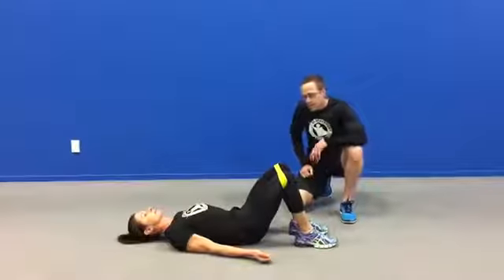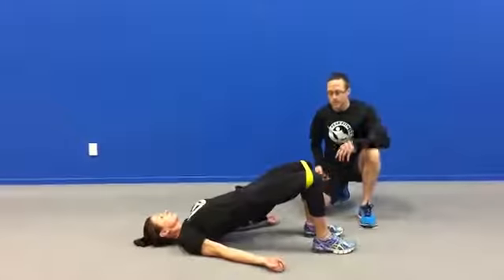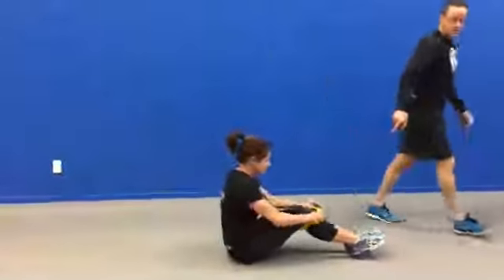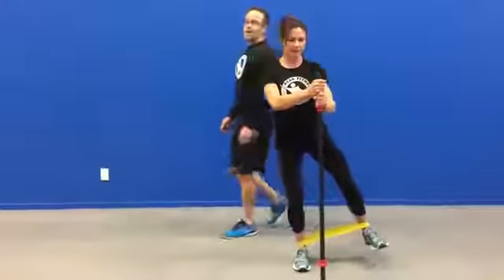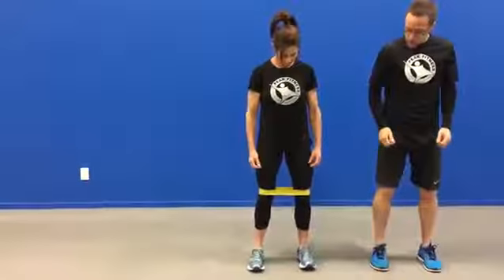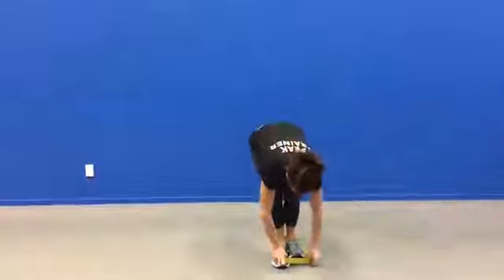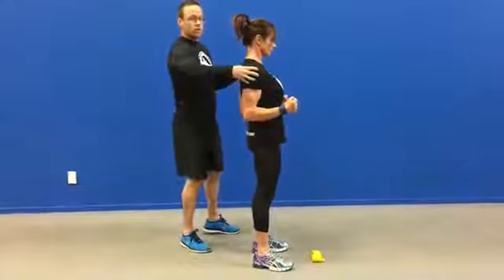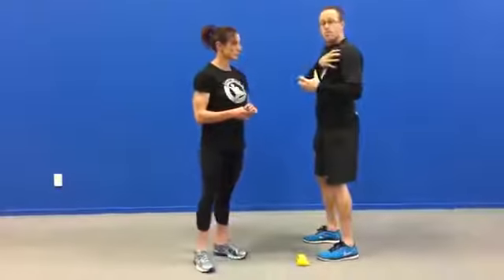Using resistance bands for strength - Mini Band Warm Up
Using resistance bands for strength - The mini band warm-up

Running Hot coachings Neil Wagstaff takes you through a mini band warm up to fire up those hips and glutes.

For more information on Lisa Tamati's programs, books and documentaries please

Personalisation of health, nutrition and fitness for your specific genes
For our epigenetics health program all about optimising your fitness, lifestyle, nutrition and mental performance to your particular genes, go

Online Coaching for Runners
for our online run training coaching.

One-on-One Health Optimisation Coaching
If you would like to work with me one to one on anything from your mindset, to head injuries, to biohacking your health, to optimal performance or executive coaching, please book a consultation

Order My Books
My latest book Relentless chronicles the inspiring journey about how my mother and I defied the odds after an aneurysm left my mum Isobel with massive brain damage at age 74. The medical professionals told me there was absolutely no hope of any quality of life again, but I used every mindset tool, years of research and incredible tenacity to prove them wrong and bring my mother back to full health within 3 years.

For my other two best-selling books Running Hot and Running to Extremes chronicling my ultrarunning adventures and expeditions all around the world, go

My Jewellery Collection
For my gorgeous and inspiring sports jewellery collection ‘Fierce’, go